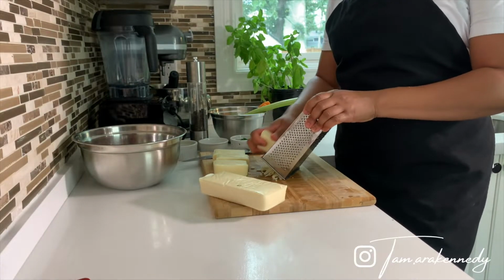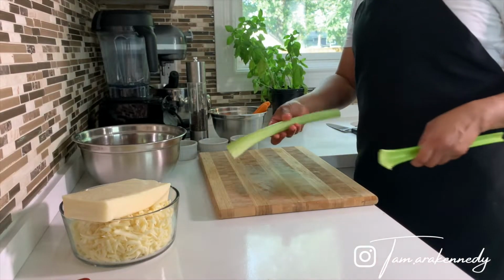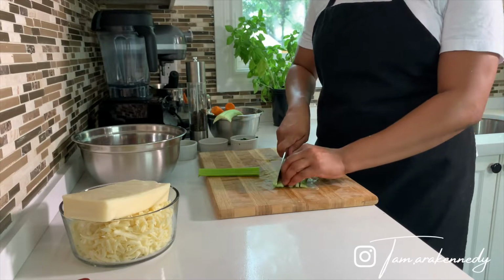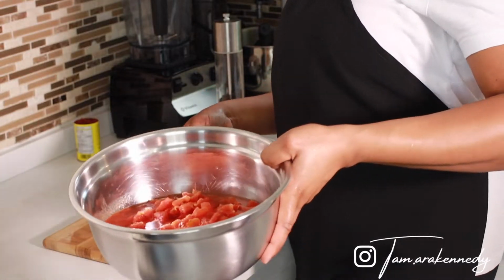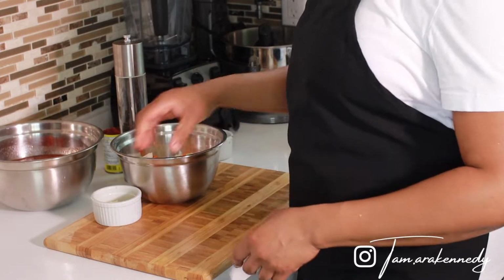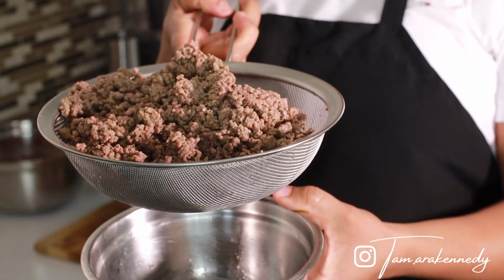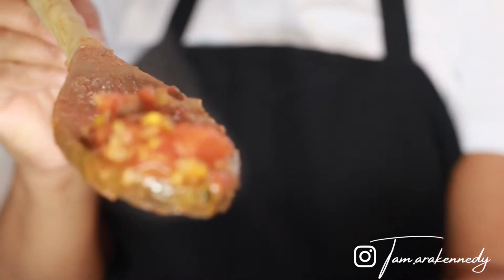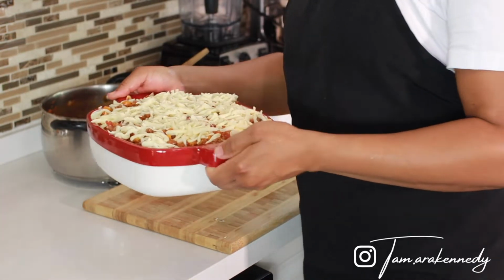HOMEMADE LASAGNA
With just a few ingredients you can enjoy a mouth-watering Lasagna
as always its QUICK EASY AND OBVIOUSLY DELICIOUS

Thank you Harris for your beats, some of the best in the business.

Gear
Canon EOS M50 Mark II
Viltrox wide angle adapter
Canon 50mm Zoom
Rode Mic